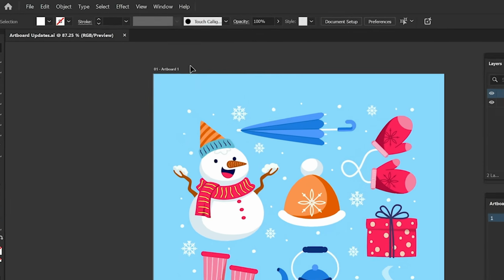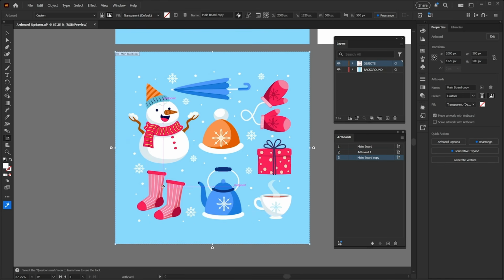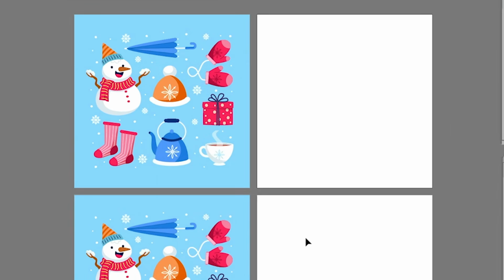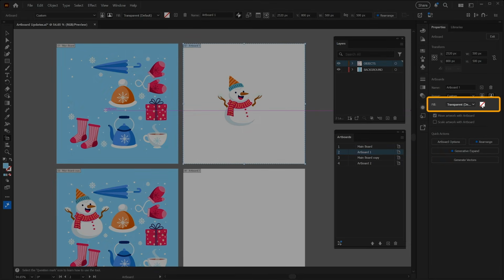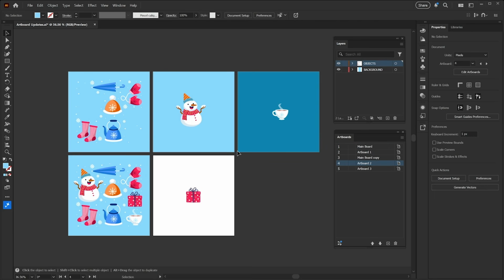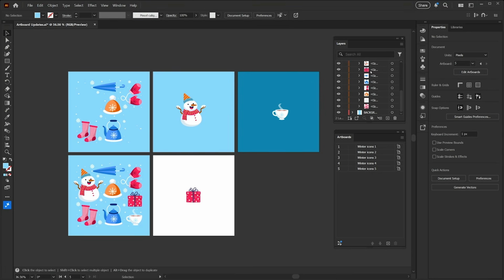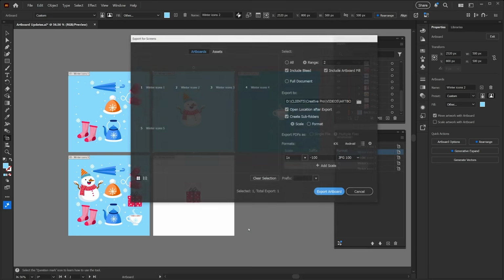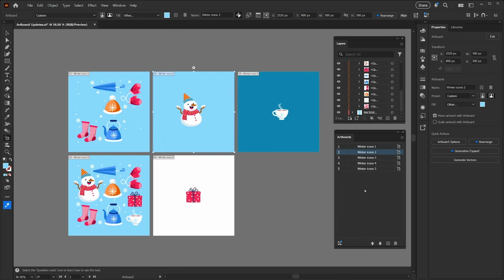Illustrator: New and Updated Artboard Features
In this Illustrator how-to video, Kat Kremser takes you on a tour of the new features to the Artboard! The most recent update allows you to show your Artboard's name on the canvas, copy and duplicate your boards, highlight the currently selected Artboard, and more.